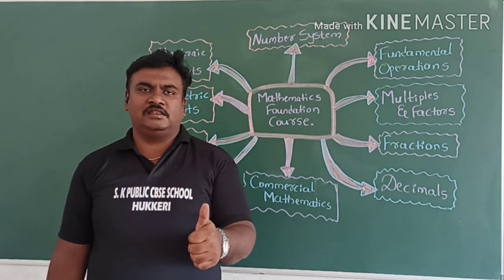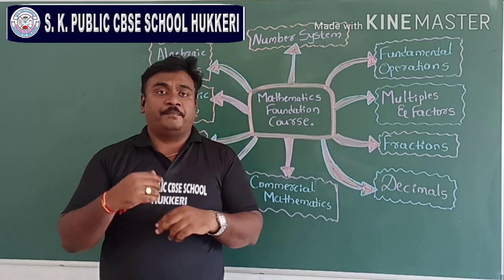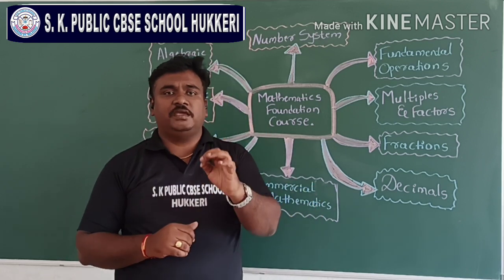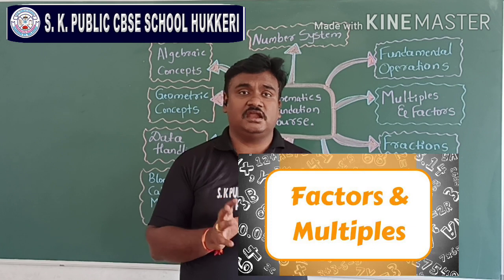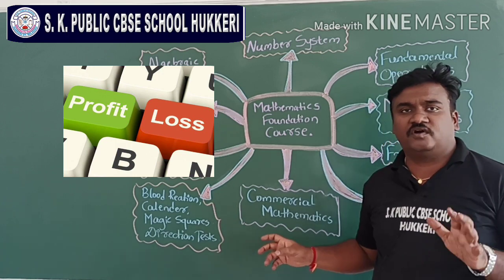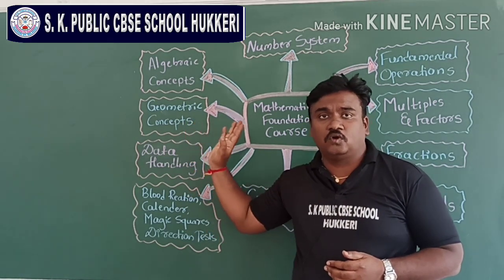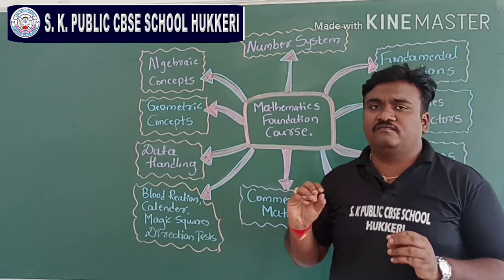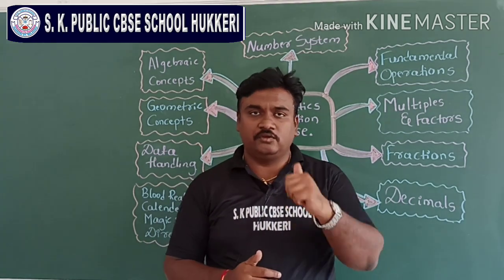Mathematics Foundation Course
Maths Foundation course /Navodaya /Sainik School Enterence/Maths Olampiad /Class V,VI,VII